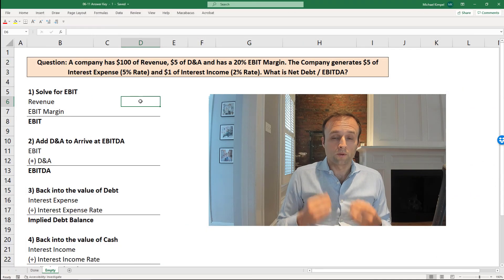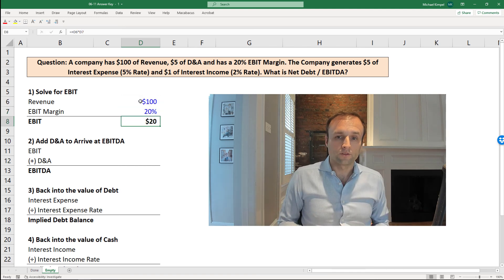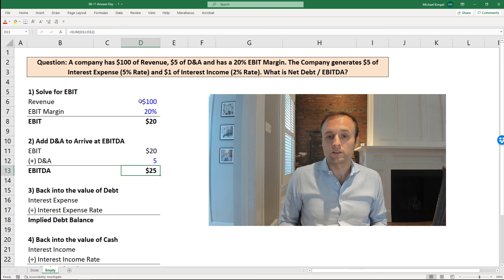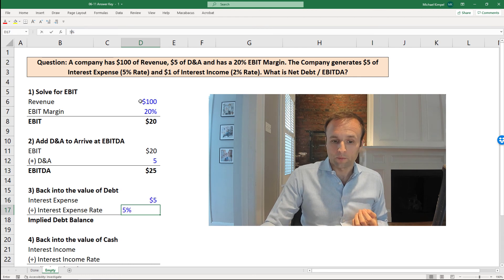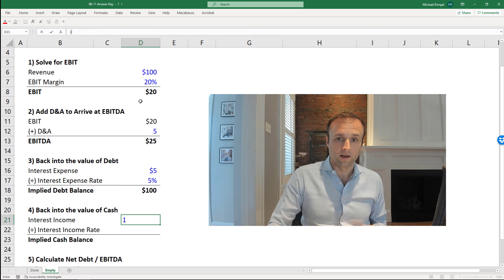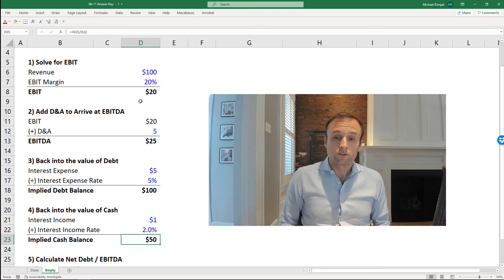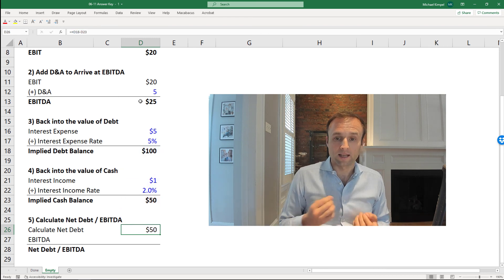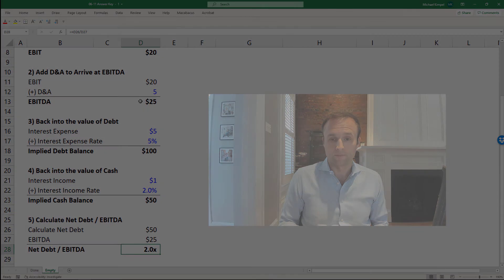Weekly Finance Challenge Question #3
This week's Finance (Investment Banking, Private Equity, and Investment Management) Interview Challenge Question is:  A company has $100 of Revenue, $5 of D&A, and has a 20% EBIT Margin. The Company generates $5 of Interest Expense (5% Rate) and $1 of Interest Income (2% Rate). What is Net Debt / EBITDA?